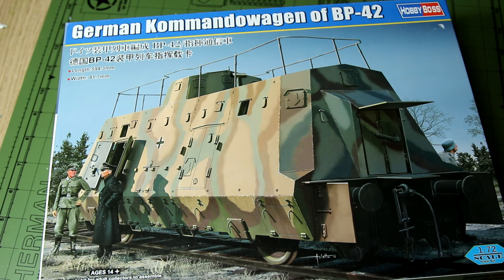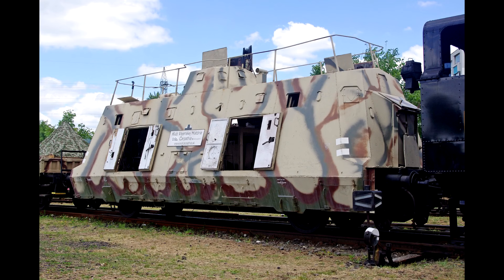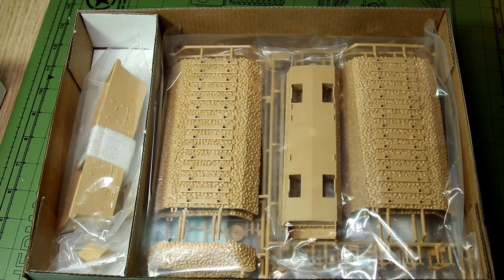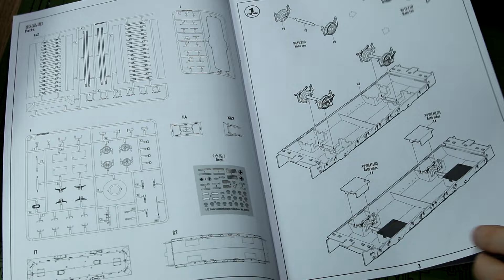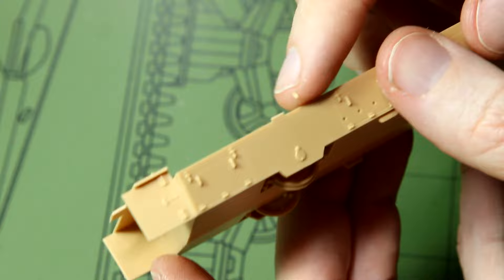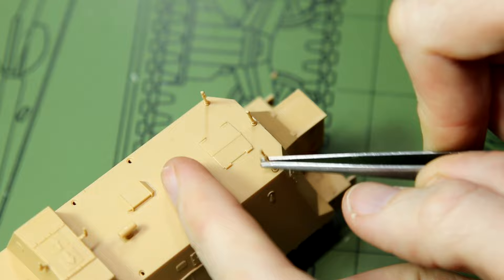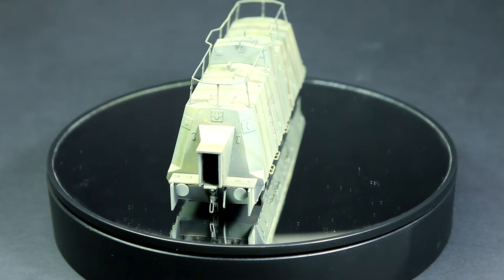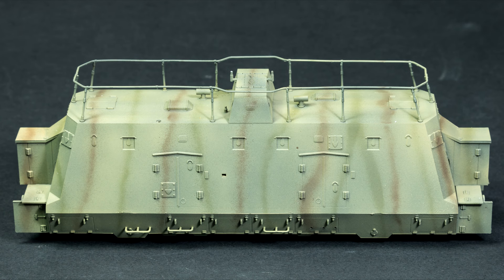Kommandowagen from BP-42 Armoured Train (HobbyBoss 1/72 scale model)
A very quick build of the HobbyBoss 1/72 scale Kommandowagen wagon. Used as part of Germany's BP-42 armoured trains during World War 2, the Kommandowagen offered protection for troops inside. This is a very simple kit with minimal number of parts. Now I've built it - how should I use it in a scene?